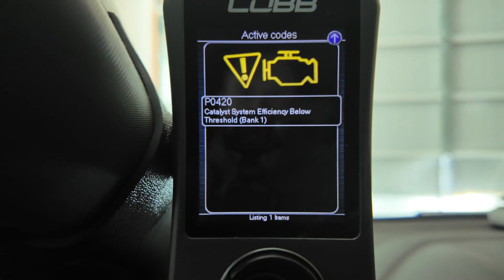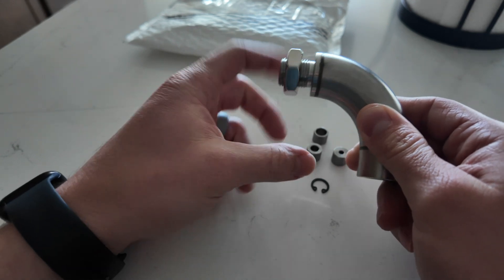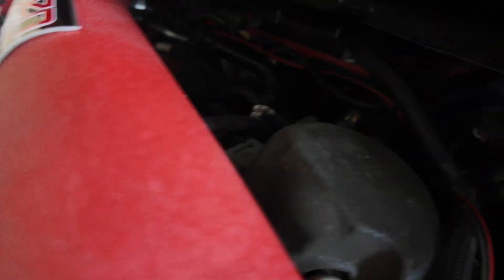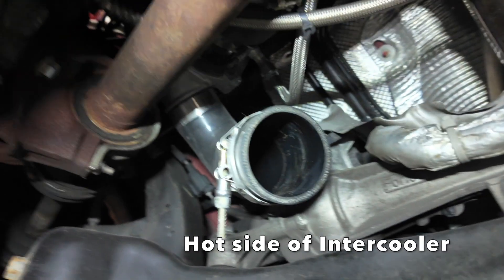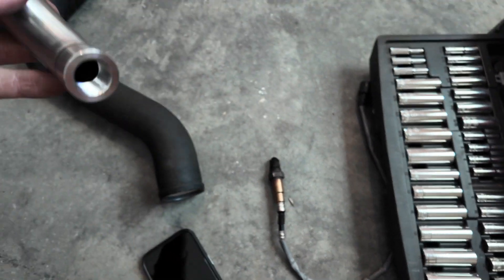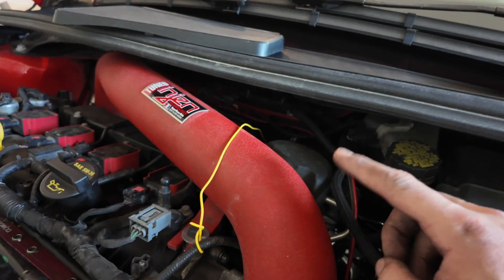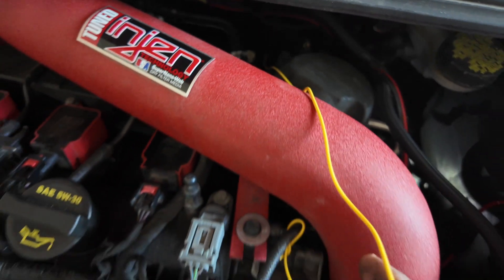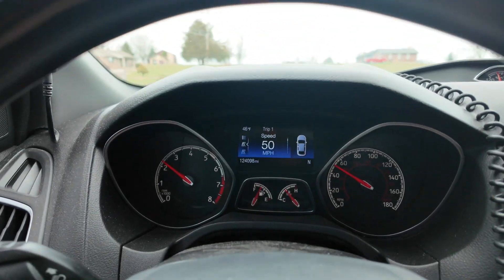Focus ST Engine Light P0420 = Defouler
Hope this video helps you all trouble shoot your engine lights, Or help you avoid having an engine light come up.